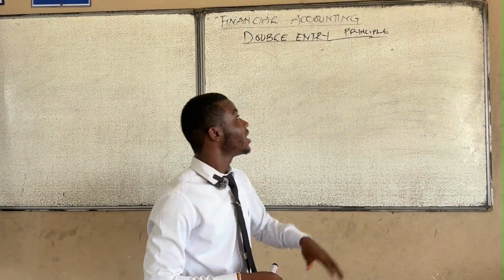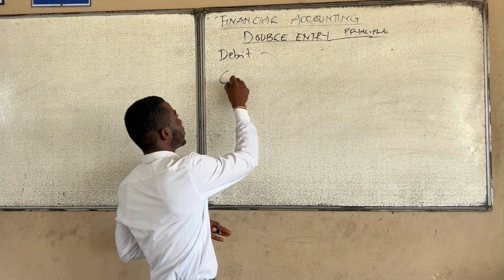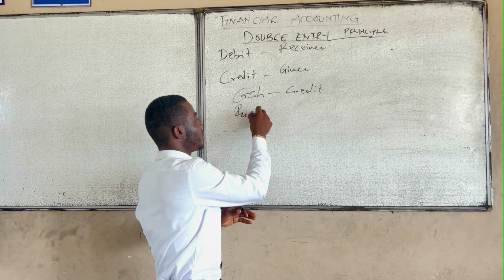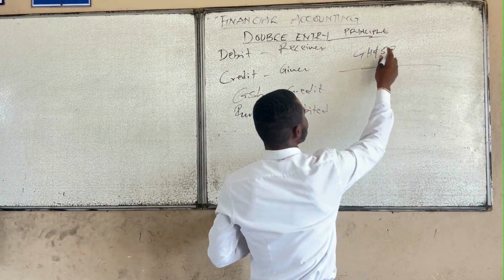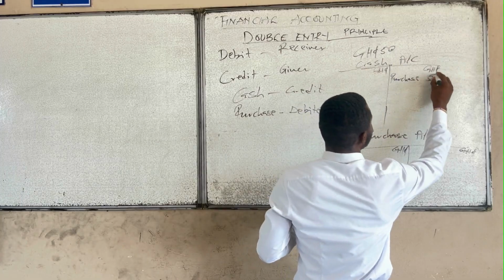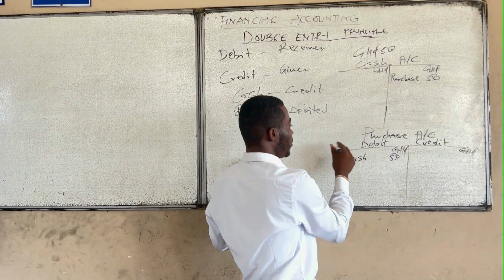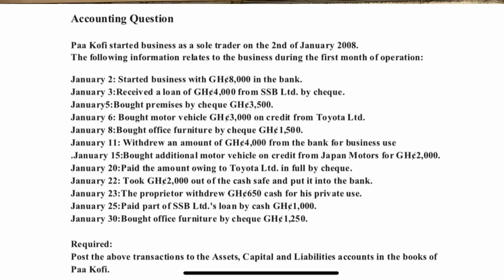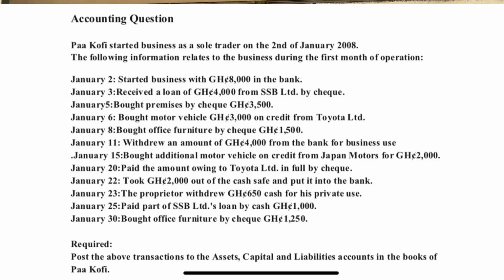Double Entry Principle ....part 1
In this tutorial, we break down the Double Entry Principle in Accounting in a simple and easy-to-understand way. You’ll learn how every financial transaction affects two accounts, why this principle is the foundation of modern accounting, and how it helps keep financial records accurate and balanced.